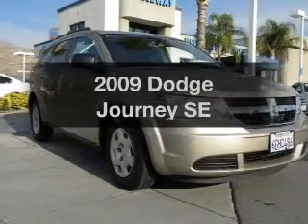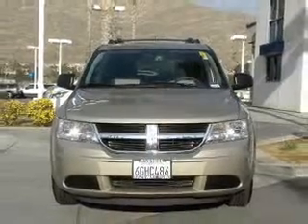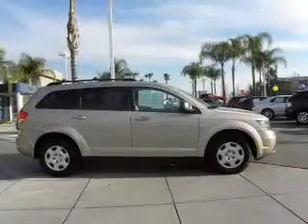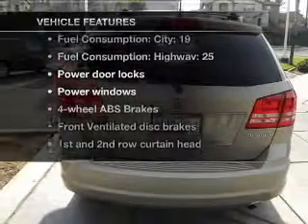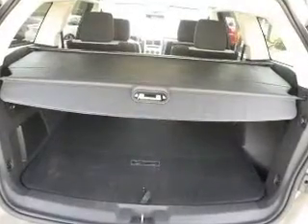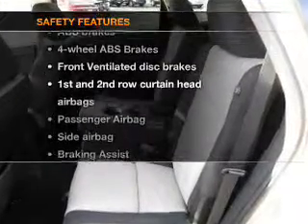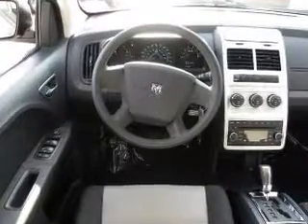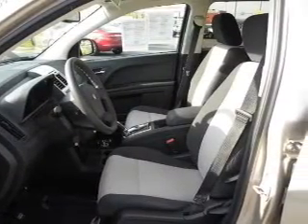2009 Dodge Journey - Riverside CA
Year: 2009
Make: Dodge
Model: Journey
Trim: SE
Engine: 2.4 liter inline 4 cylinder 16 valve
Transmission: 4-Speed Automatic
Color: Gold
Mileage: 47017
Address:
5900 SYCAMORE CANYON BLVD